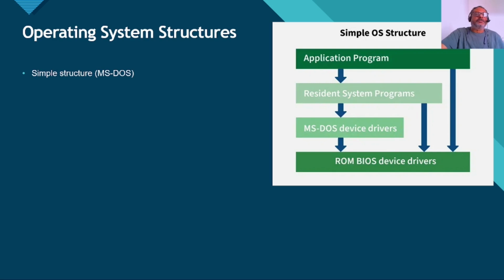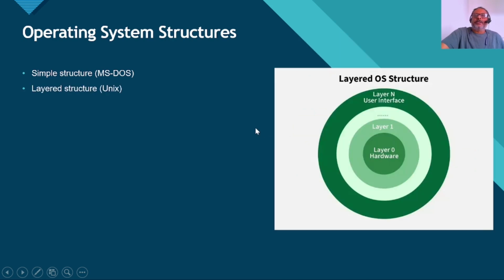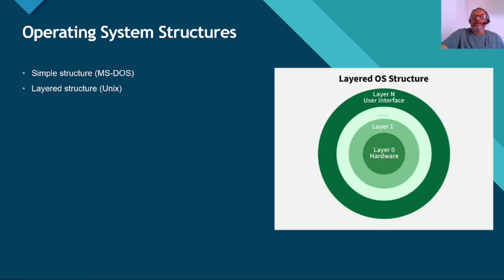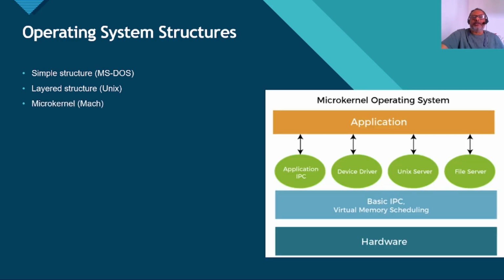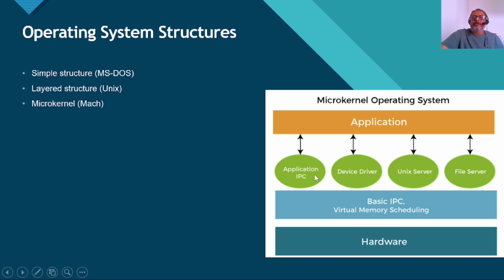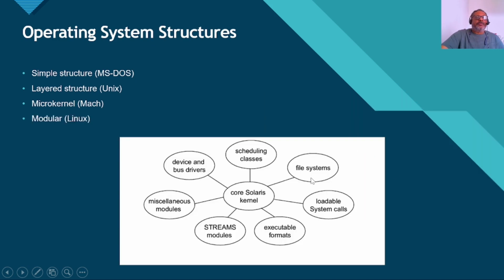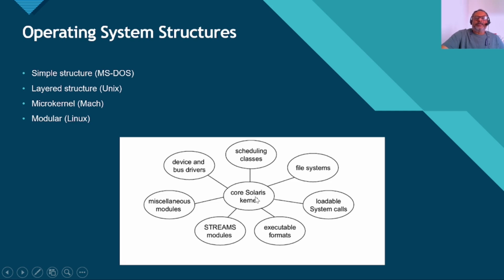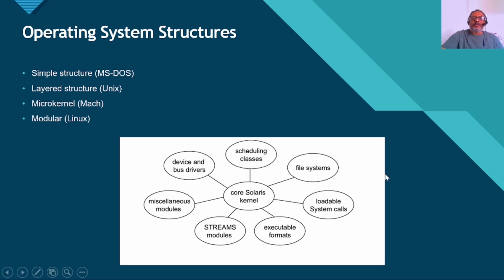OS 20 - OS Structures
Discusses various structures of OS